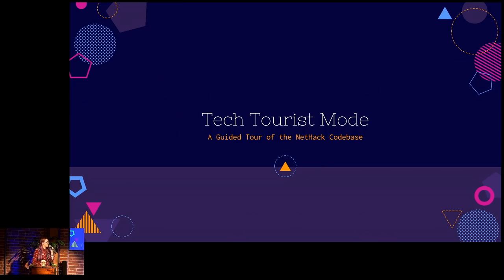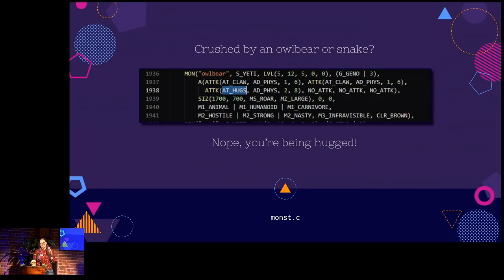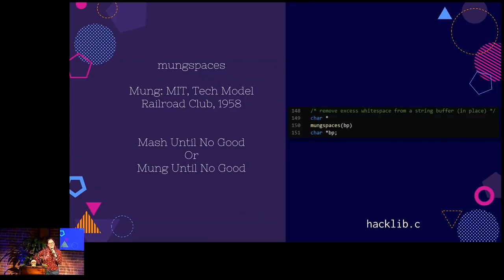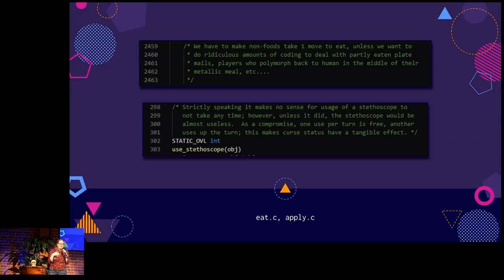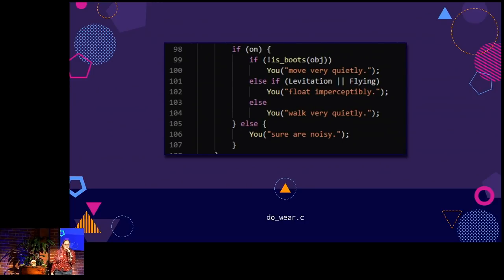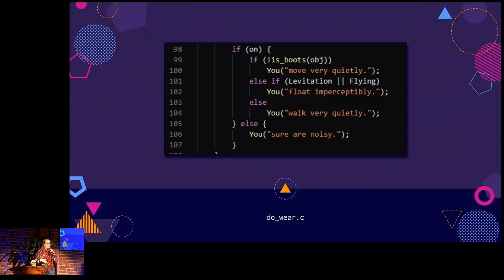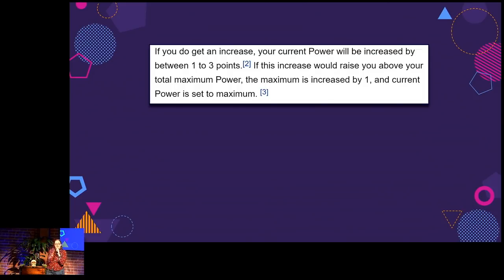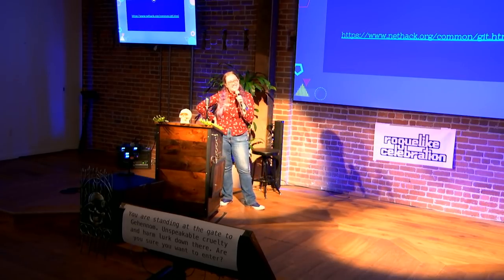Alexei Pepers - Nethack: Tech Tourist Mode